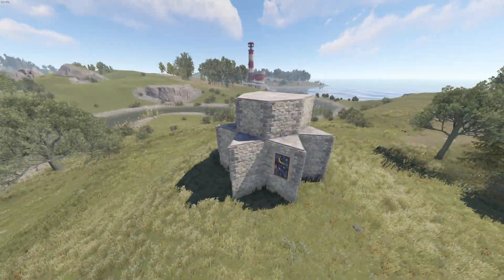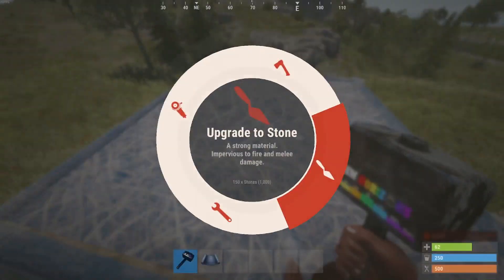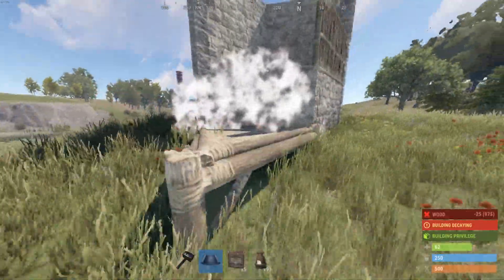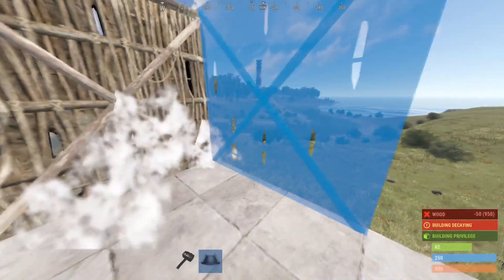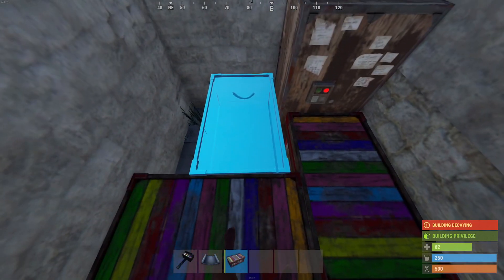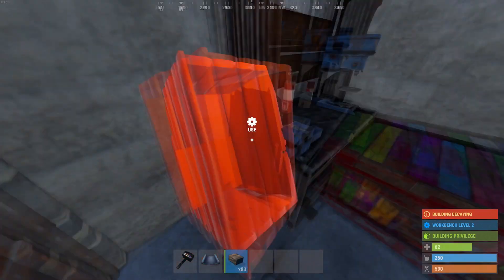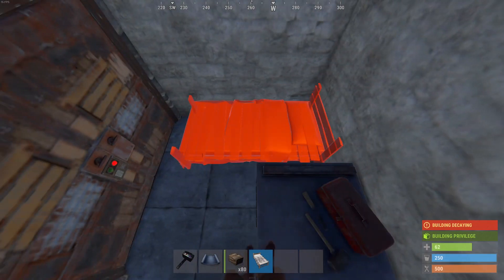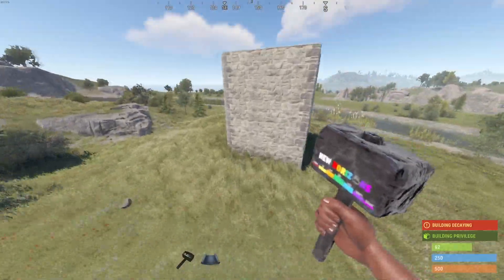RE-INVENTING The 2x1! Rust Base Design 2022 - The Solo Escape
This Solo Design has tons of box space with everything you could need! I hope you all enjoy!